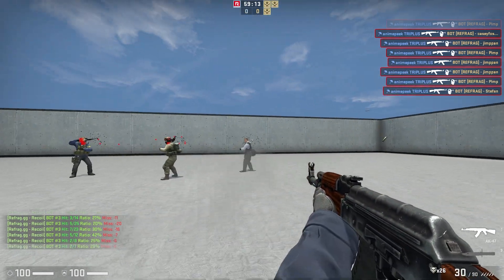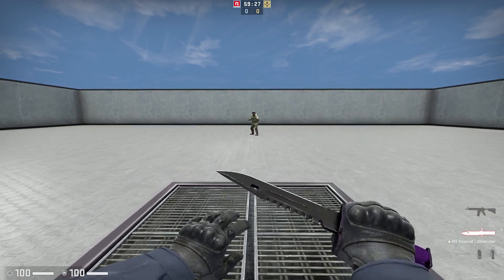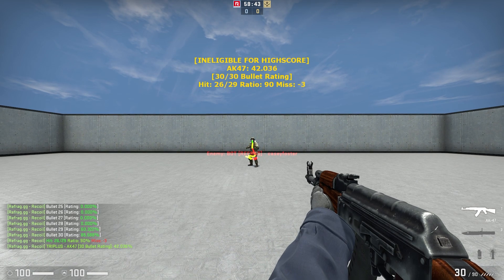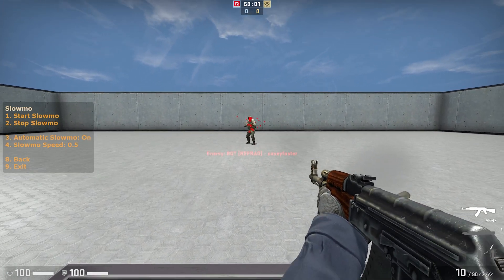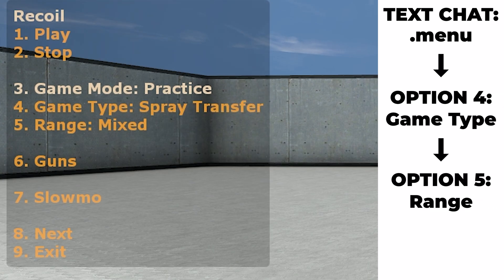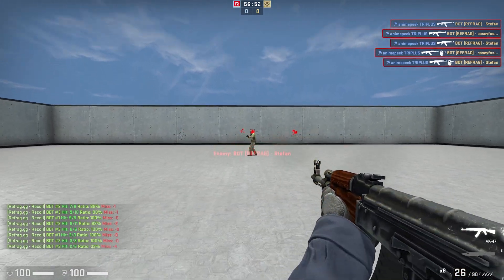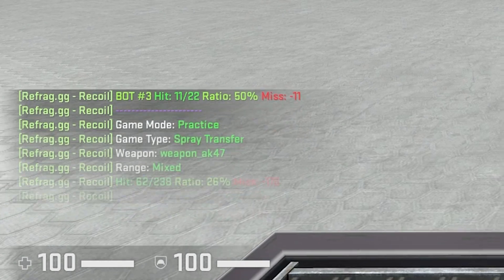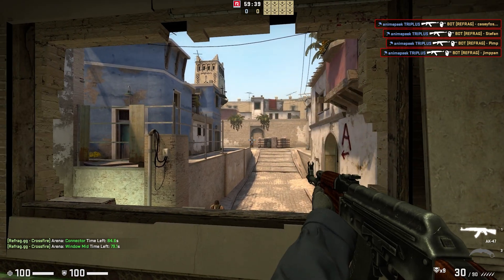How to use Refrag's Recoil Trainer (Guide)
An introduction to using the Refrag's Recoil Trainer Gamemode.

Creator: @TRIPLUSCS2